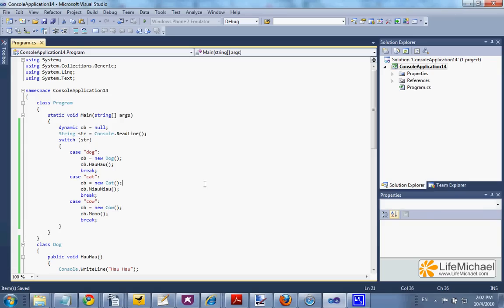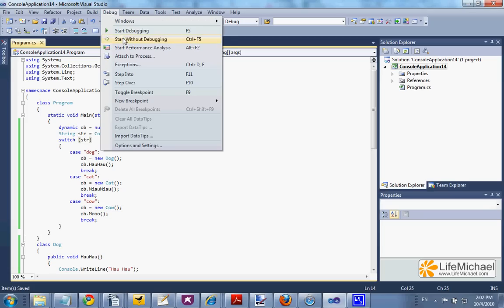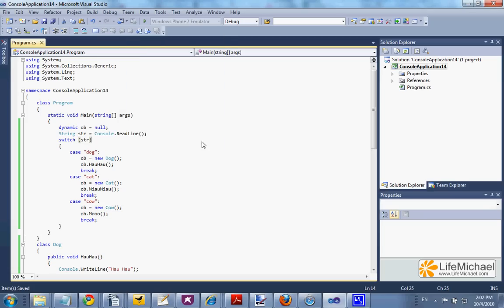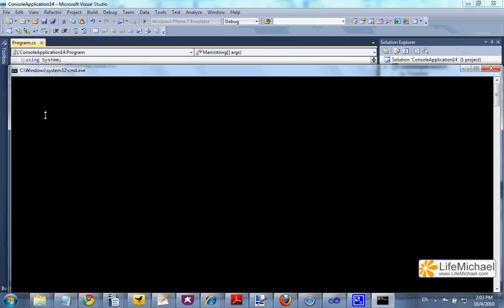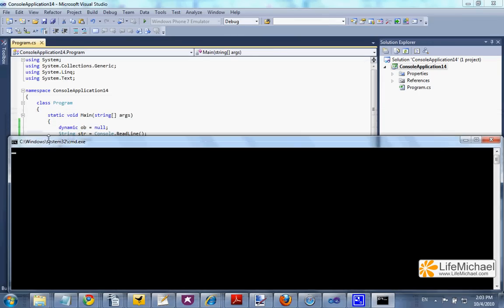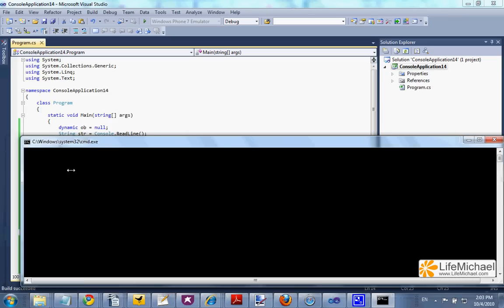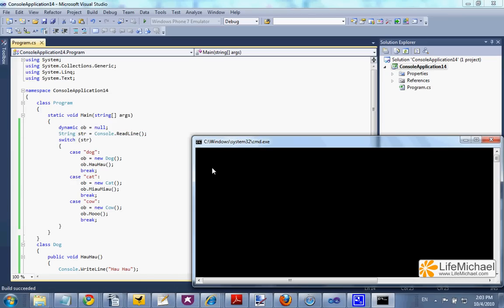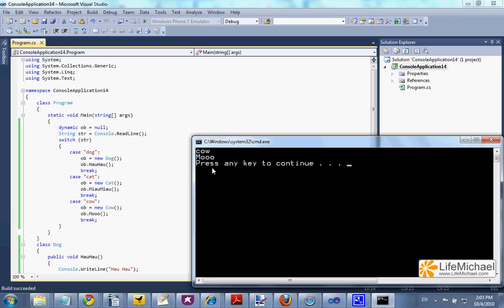Dynamic Typing in C#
This short video clip demonstrates the dynamic typing capability that was added in C# 4.